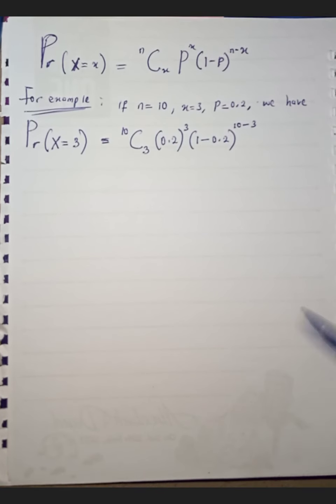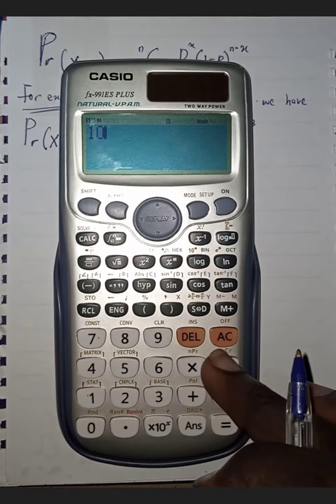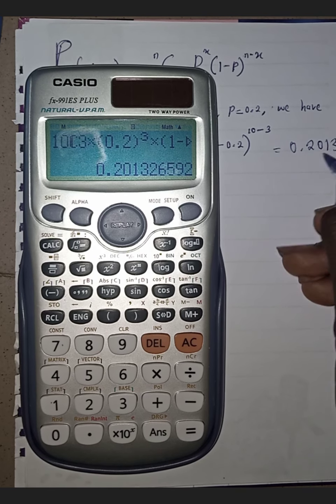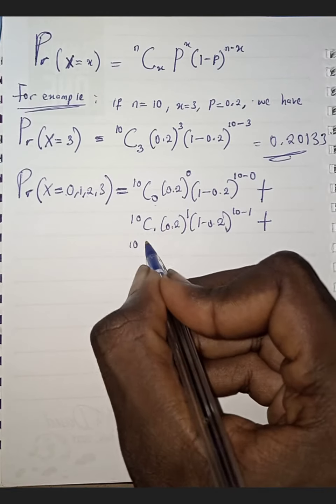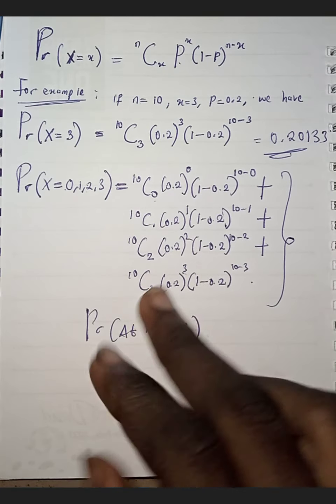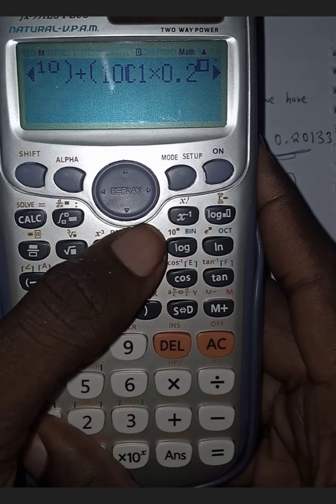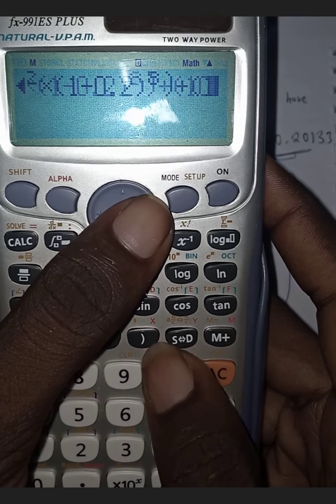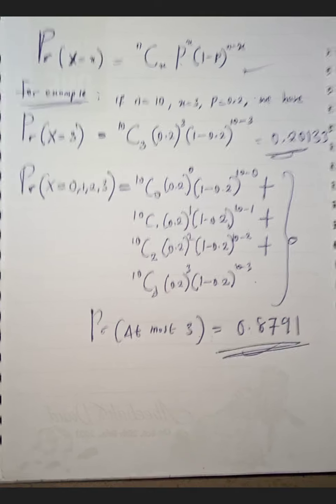CaLCuLaTor Approach To Binomial Distribution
Video by NoahLyMatics